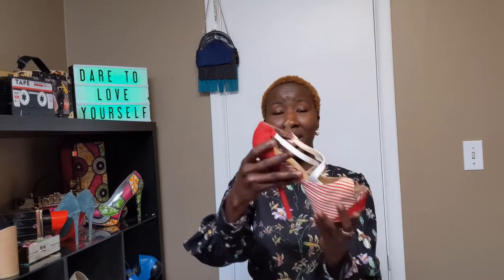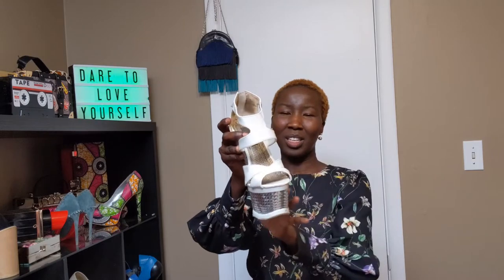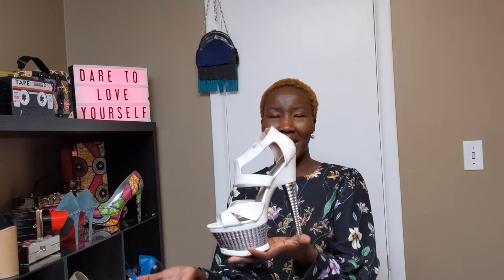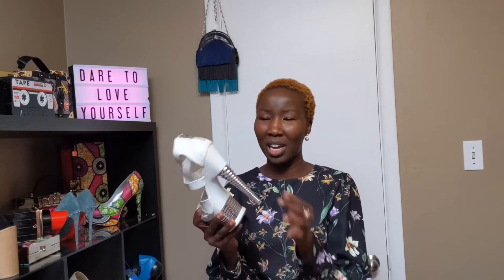Everything I Ever Bought: MDX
Hi everybody, today I am back with another Everything I ever bought and this time is my absolute favourite MDX! If you are looking for some unique Women's, Men's and Children's shoes that not too many people will have and very inexpensive, then MDX is your store. You can find them at Marlborough Mall across from Hakim Eyewear and Instagram @mdx_footwear

This is not a paid video. I just love MDX and I shop there alot. I also love the associates and their customer service is top notch.